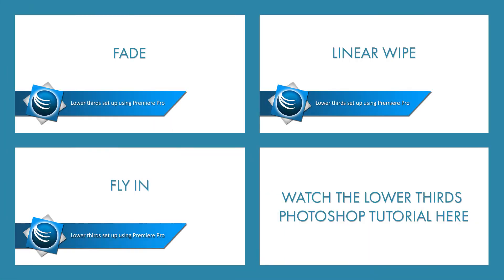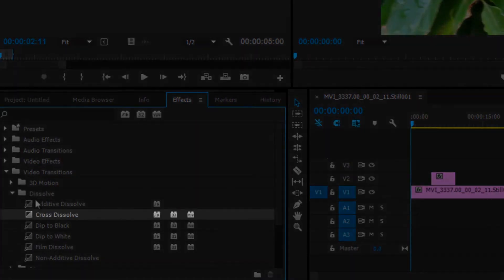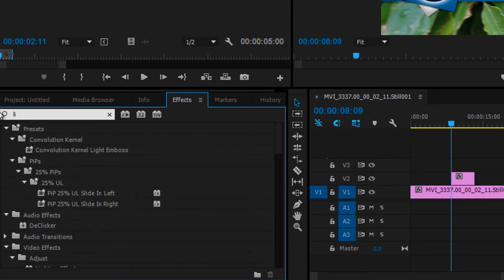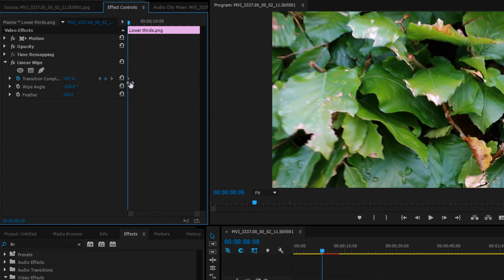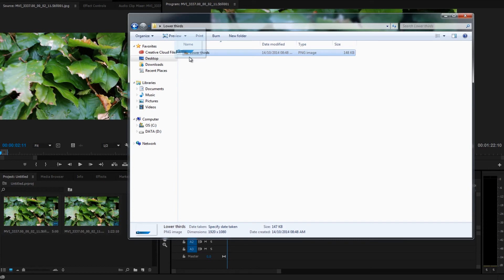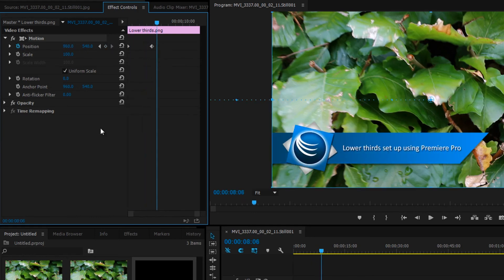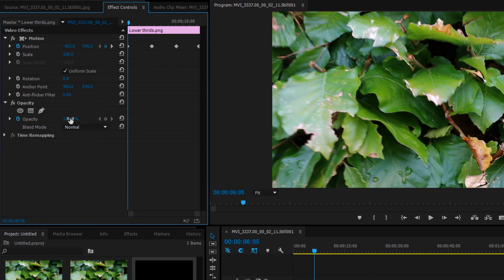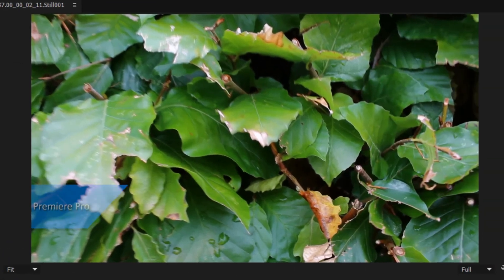How To Set Up A Lower Thirds In Adobe Premiere Pro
In this video I will show you how to set up a lower thirds in Adobe Premiere Pro.

Timings:
Fade: 00:25
Linear wipe: 00:52
Fly in: 02:05